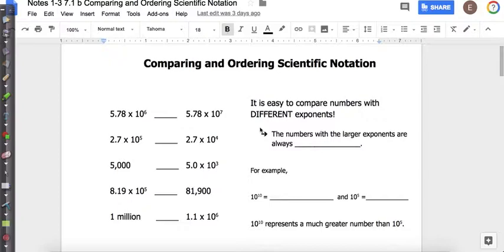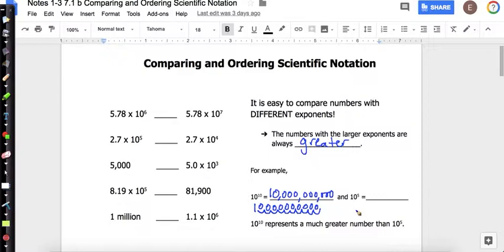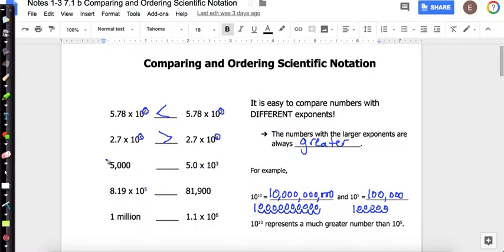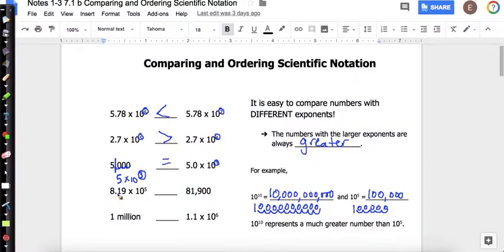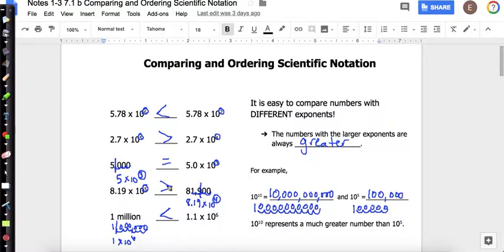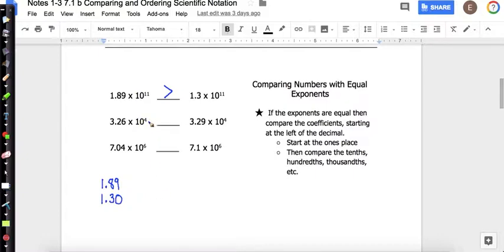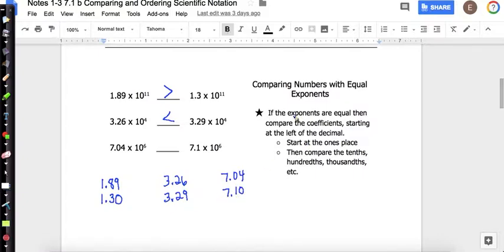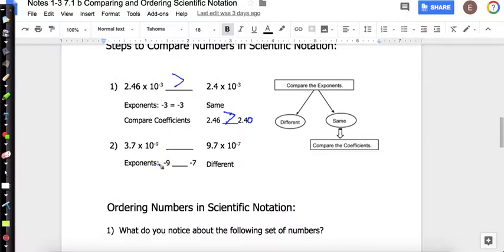Unit 1 Notes 15-16 Comparing Scientific Notation Part 1